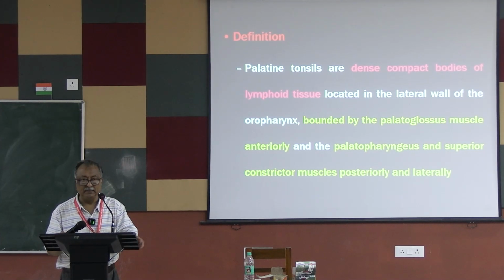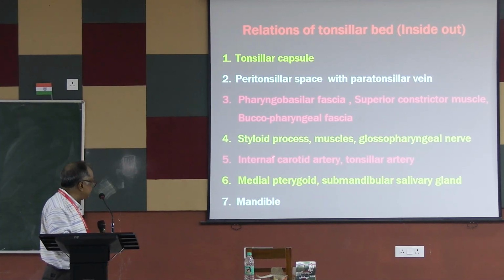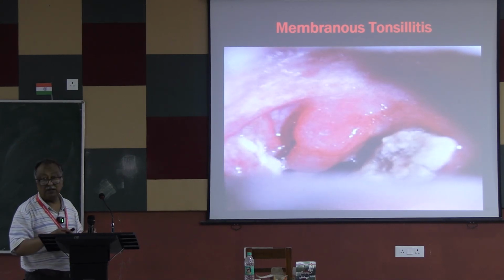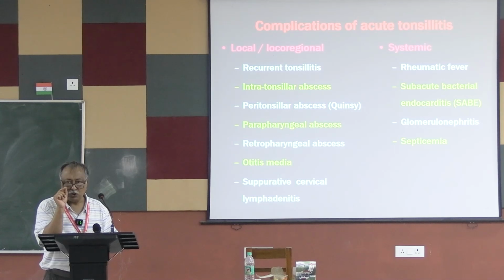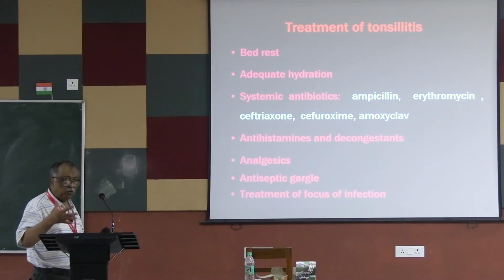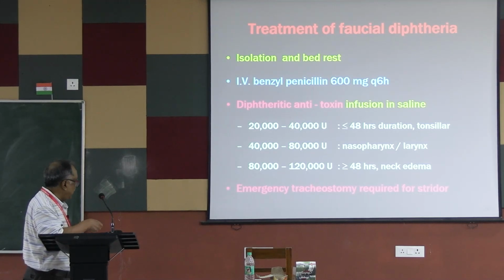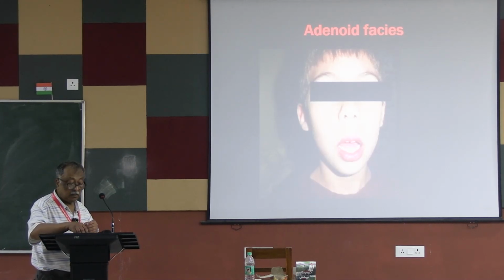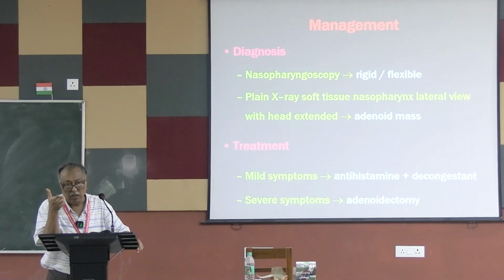Lecture On ENT Masterclass: Waldeyer’s Ring, Palatine Tonsils & Adenoid Facies Explained | MBBS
A comprehensive clinical lecture for the MBBS 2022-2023 batch at Santiniketan Medical College & Hospital. This session, delivered by the Department of ENT, covers the essential anatomy, physiology, and pathology of the Pharynx, focusing on the Tonsils and Adenoids.

    Waldeyer’s Ring: Understanding the lymphoid defense system of the pharynx.

    Palatine Tonsils: Detailed anatomy, arterial supply (Facial, Lingual, Maxillary), and the importance of the Paratonsillar Vein in surgical complications.

    Acute & Chronic Tonsillitis: Differentiating between catarrhal, follicular, and membranous types.

    Clinical Grading: Grade 1 to Grade 4 (Kissing Tonsils) and its impact on dysphagia.

    Peritonsillar Abscess (Quinsy): Diagnosis, management, and the clinical technique for incision and drainage.

    Adenoids & Adenoid Facies: Pathogenesis of nasal blockage, Eustachian tube dysfunction, and the distinctive facial features associated with chronic mouth breathing.

    Surgical Procedures:

        Tonsillectomy: Dissection method vs. Coblation.

        Adenoidectomy: Currettage vs. Endoscopic Debrider.

        Post-Operative Complications: Managing primary, reactionary, and secondary hemorrhages.

[Timestamps]
0:00 - Introduction to the Pharynx & Waldeyer’s Ring
2:04 - Anatomy of Palatine Tonsils: Boundaries & Arterial Supply
3:56 - Importance of Paratonsillar Vein in Surgery
5:35 - Bed of the Tonsil & Clinical Anatomy
7:40 - Eagle’s Syndrome (Styalgia) & Elongated Styloid Process
9:41 - Differences Between Tonsils & Lymph Nodes
12:15 - Classification of Acute Tonsillitis (Follicular, Membranous, Parenchymatous)
16:10 - Differential Diagnosis of Membranous Tonsillitis (Diphtheria vs. Mono)
17:35 - Grading Tonsillar Enlargement (Grade 1-4)
19:26 - Complications of Tonsillitis: Quinsy (Peritonsillar Abscess)
24:50 - Systemic Risks: Rheumatic Fever & Glomerulonephritis
28:40 - Diphtheria (Faucial & Laryngeal): Symptoms & Management
39:00 - Tonsillar Cysts & Keratosis Pharyngis
41:30 - Unilateral Tonsillar Enlargement: Red Flags for Lymphoma
43:10 - Adenoid Hypertrophy & Eustachian Tube Blockage
44:50 - The Adenoid Facies: Facial Features & Orthodontic Impact
47:40 - Obstructive Sleep Apnea (OSA) in Children
49:00 - Diagnosing Adenoids: Nasopharyngoscopy & X-ray
52:15 - Surgical Techniques: Adenoidectomy & Tonsillectomy
54:50 - Managing Post-Tonsillectomy Bleeding

On: OTO-RHINO-LARYNGOLOGY by Dr  Asamanja Biswas
(MBBS Batch: 2022-23)
Conducted on: 29-04-26